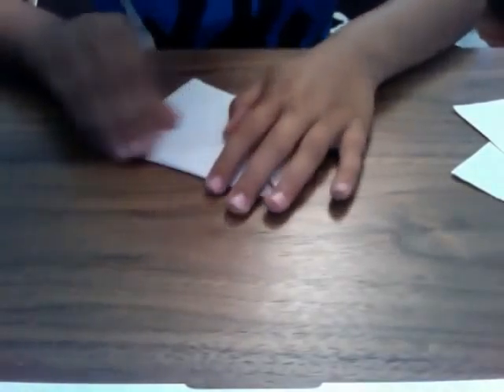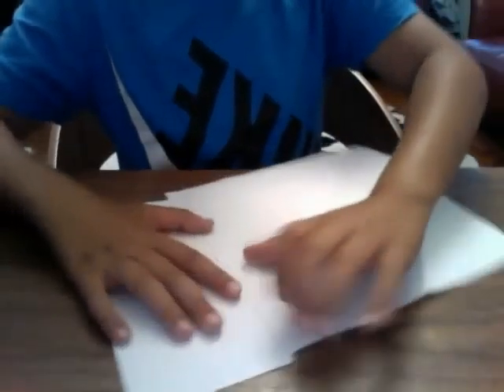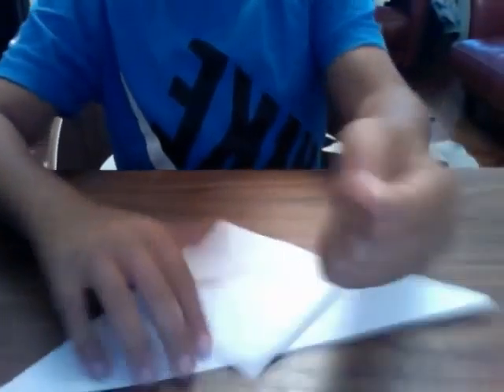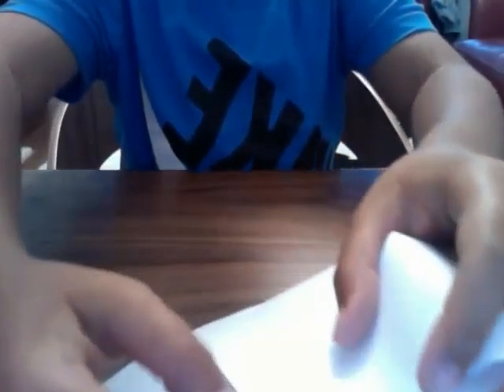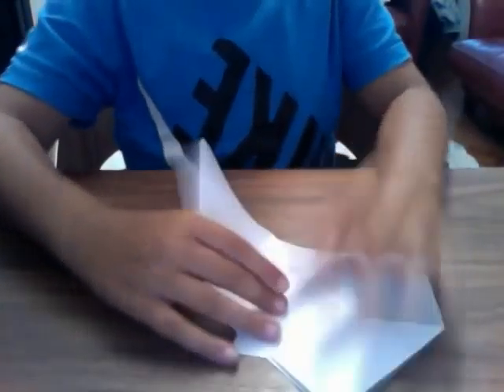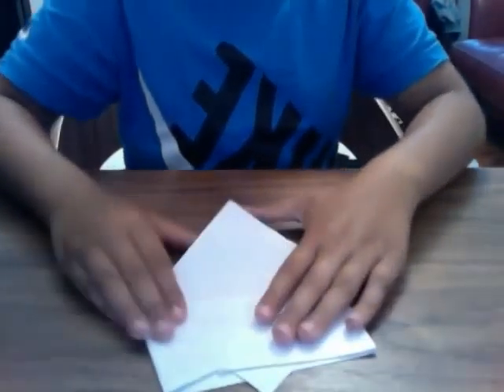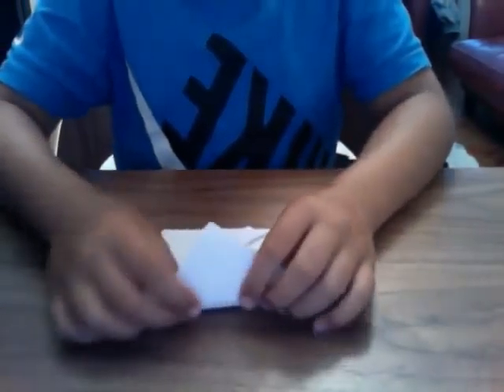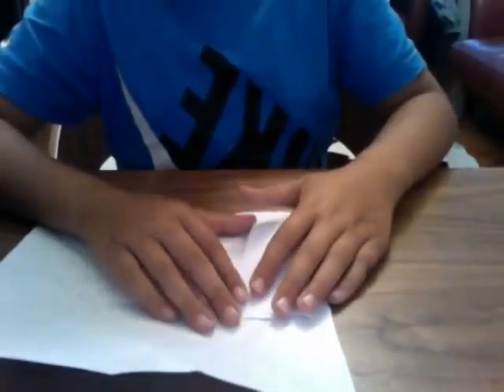how to make an origami exploding envelope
hi guys its andrew i just put on a video for the exploding envelope designed by jeremey shafer its cool for a envelope for partys i hoe you have enjoyed this video dont forget to rate comment and subscribe :D